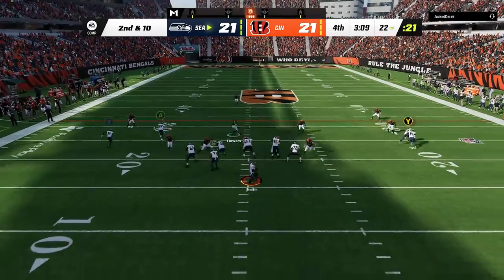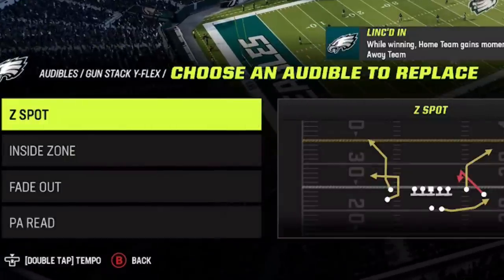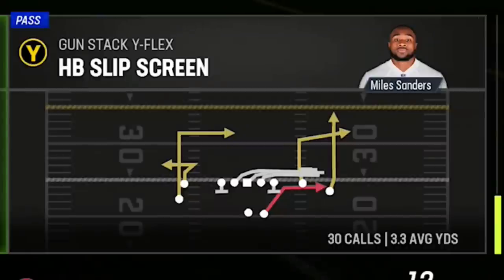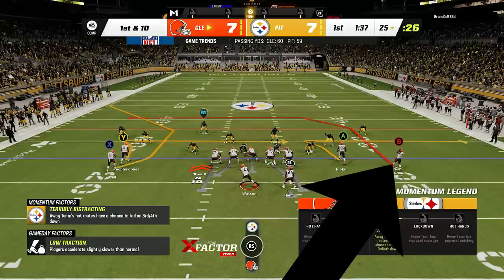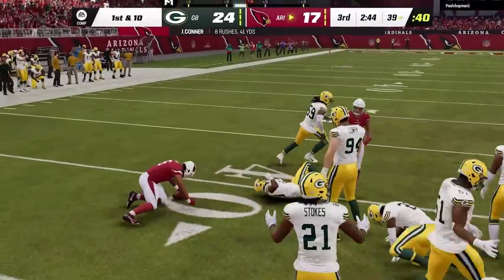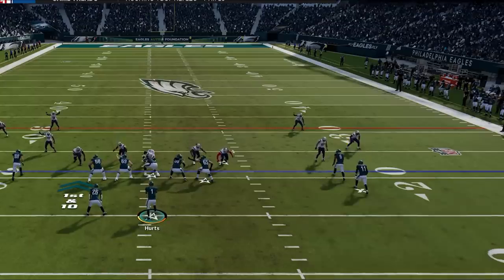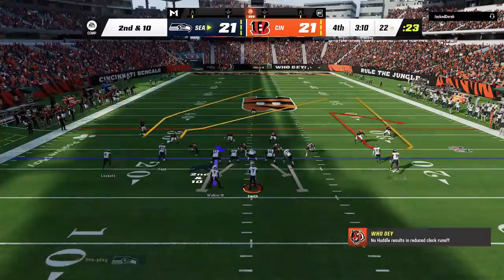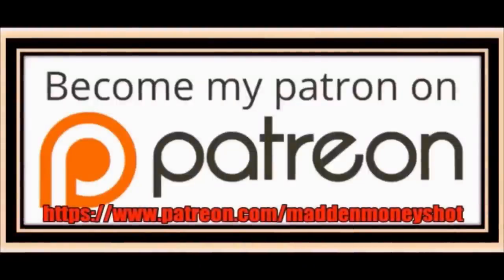THIS IS CHEATING! The Most Explosive Offense in Madden NFL 23! SCORE VS ANY DEFENSE! Best Plays Tips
0:00 Madden NFL 23 Best Plays
0:39 Madden 23 Best Playbook
0:46 Offensive Formation
1:33 Audible Plays
3:03 Money Plays VS Man & Zone
3:59 Best Play VS Man Defense
4:47 Best Run Plays
5:19 Best Pass Play
6:59 1 Play TD VS Man 1 & Man Zero Blitz
7:28 1 Play TD VS Cover 3
8:40 1 Play TD VS Cover 2 & Cover 4 Defense

NFC

EAST

EAGLES

COWBOYS

GIANTS

WASHINGTON

NORTH

LIONS

BEARS

VIKINGS

SOUTH

FALCONS

BUCS

PANTHERS

WEST

SEAHAWKS

CARDINALS

RAMS

AFC

EAST

BILLS

NORTH

STEELERS

BROWNS

BENGALS

SOUTH

COLTS

TITANS

JAGUARS

TEXANS

WEST

CHIEFS

BRONCOS